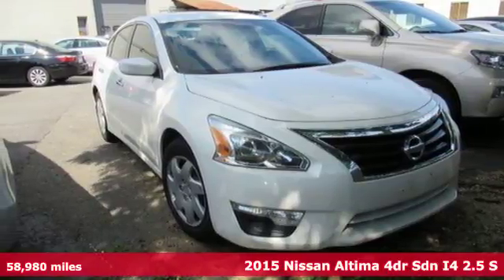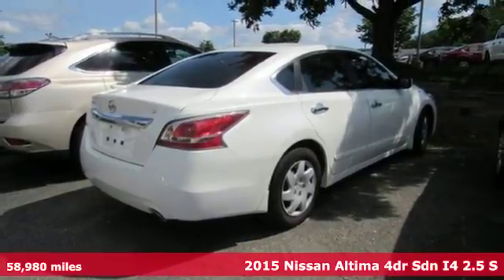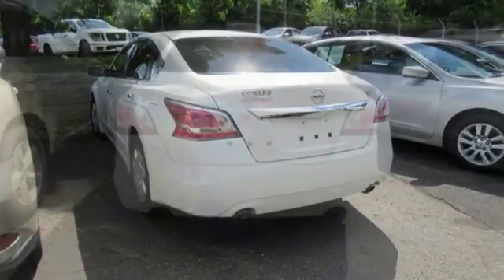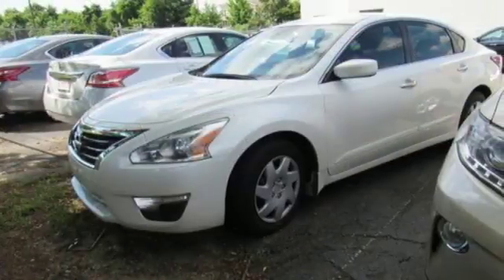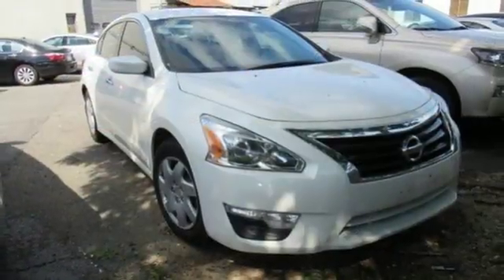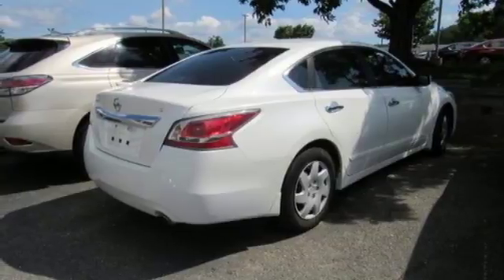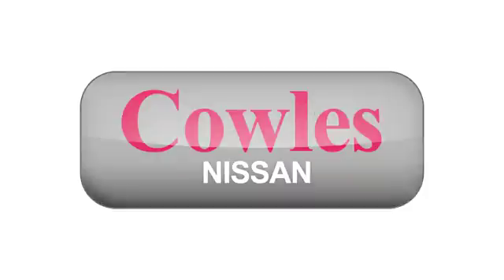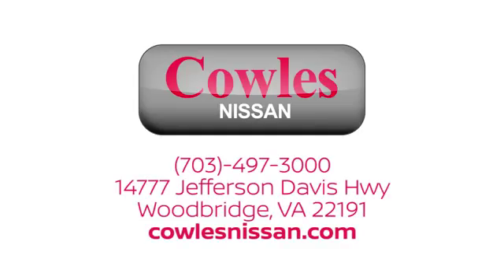Used 2015 Nissan Altima Washington DC VA Woodbridge, VA 180413A - SOLD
Year: 2015
Make: Nissan
Model: Altima
Trim: 2.5 S
Engine: 2.5L I4 DOHC 16V
Transmission: CVT with Xtronic
Color: White
Interior: charcoal
Mileage: 58980
Stock #: 180413A
VIN: 1N4AL3AP1FC195435
Pearl White 2015 Nissan Altima 2.5 S FWD CVT with Xtronic 2.5L I4 DOHC 16V Altima 2.5 S, 4D Sedan, 2.5L I4 DOHC 16V, CVT with Xtronic, FWD, Pearl White, charcoal Cloth.brbrAsk about our Special Rates this month! Recent Arrival! 38/27 Highway/City MPGbrbrAwards:br * 2015 KBB.com 10 Best UberX Candidates * 2015 KBB.com 10 Best Sedans Under $25,000brCowles Nissan of Woodbridge has been family owned and operated for over 37 years!brbrReviews:brbr * The 2015 Nissan Altima offers all the "best-of" benefits of a Toyota Camry or Honda Accord, but without the midsize-sedan "me-too" factor that inevitably comes with buying one of those cars. The fact that it delivers excellent fuel economy and subtly cool styling is icing on the cake. Source: KBB.combr * Impressive acceleration and fuel economy with either engine; strong crash test scores; satisfying ride and handling balance; capable and user-friendly electronics; above-average cabin quality. Source: Edmundsbr * The 2015 Nissan Altima is a car that must be experienced. Its dramatic curves, gorgeously sculpted steel and wide stance adds up to form a car that is exciting to drive, extremely aerodynamic, and slices through the air with ease. Nissan gives you seven tempting Altima trims to choose from starting with the base 2.5 all the way up to the top-of-the-line 3.5 SL. The 2.5 models all share a 2.5-Liter 4-Cylinder engine with 182hp that gets an EPA estimated 27 MPG City and 38 MPG Hwy. The 3.5 Models on the other hand deliver a thrilling 270hp from a more powerful 3.5-Liter V6, and get an EPA estimated 32 MPG highway. All models come standard equipped with the amazing Xtronic CVT transmission. Inside the 2015 Altima, the cabin is spacious, modern and notably upscale with high-end materials and soft lines. For comfort, Nissan developed extremely comfortable front seats that are not only supportive, their cushions also flex in accordance with your pressure points, to help reduce fatigue while driving. Not to be overlooked is the Advanced Drive-Assist Display between the speedometer and tachometer. Depending on the trim level and how your Altima is equipped, the display can show you such things as caller ID, turn-by-turn navigation, low tire pressure alerts, and lane departure warnings directly in front of you reducing the time you have to look away. SV and SL trims have the option of purchasing the available Technology Package. It gives you Lane Departure Warning, Blind Spot Warning and Moving Object Detection, as well as the Nissan Navigation System with voice recognition and a 7-inch touchscreen monitor. For Safety, all 2015 Altimas come with Anti-lock brakes, Traction Control, Zone Body construction, and 6 airbags. Source: The Manufacturer Summary

Address:
14777 Jefferson David Hwy